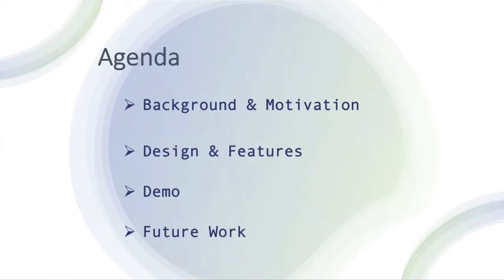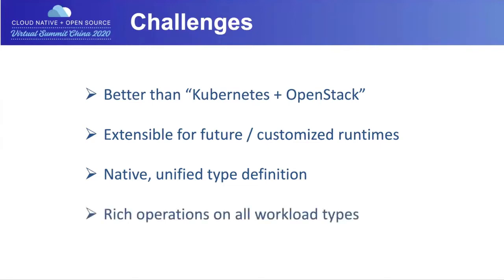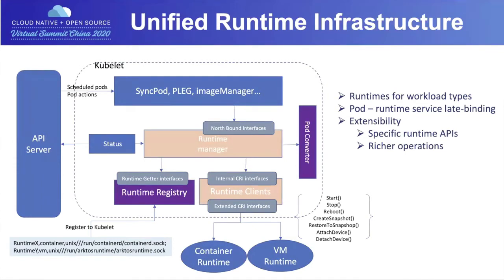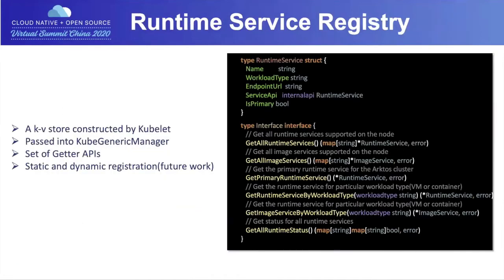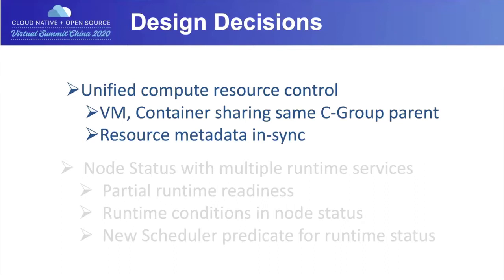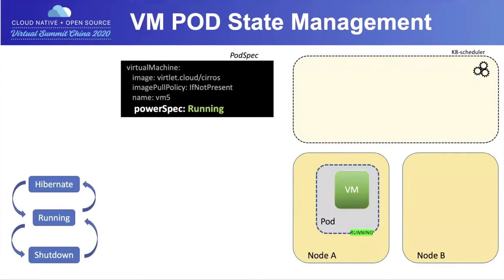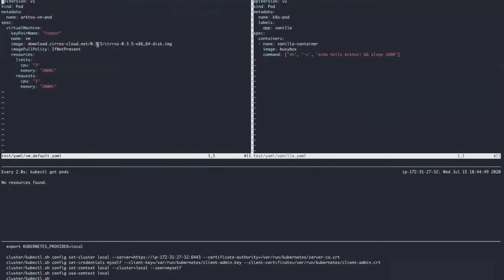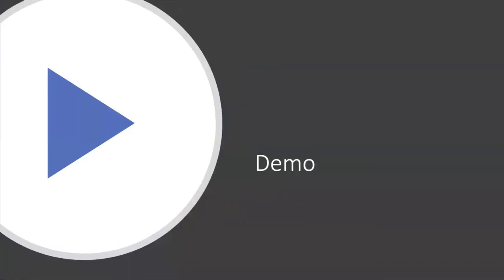Deep Dive: Unified Runtime Service Infrastructure for Containers and VMs - Yunwen Bai & Peng Du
Deep Dive: Unified Runtime Service Infrastructure for Containers and VMs - Yunwen Bai & Peng Du, Futurewei

Nowadays cloud providers offer services orchestrating both containers and VMs with different runtime services. Kubernetes, being a container orchestration platform, uses CRI interfaces which is specifically designed for containers. Extending Kubernetes to support both container and VM types carries sizable challenges in terms of managing multiple runtimes, handling OP differences with container and VM workloads, etc.  In this talk, Peng and Yunwen present a new runtime infrastructure which is designed to address those challenges. They will dive deep into modification in Kubelet for managing multiple runtime services, workload-runtime late binding, partial runtime readiness handling, and the unified runtime interfaces that support both containe and VM workloads and operations such as reboot, snapshot, migration, etc. They will conclude the talk with lessons learned and future works.